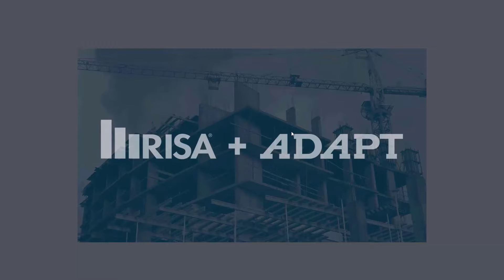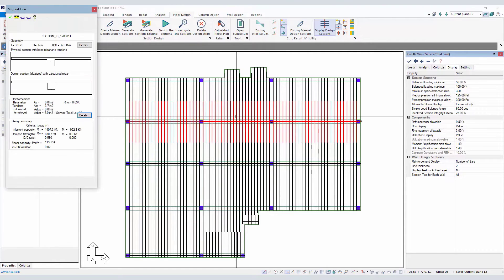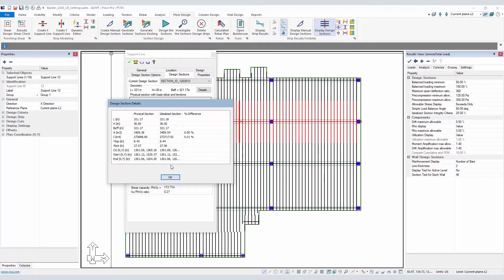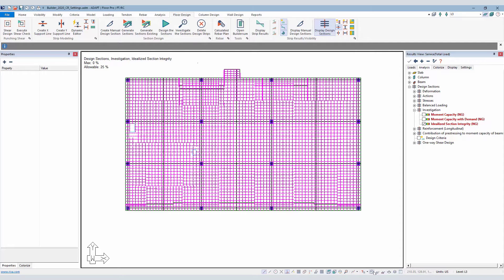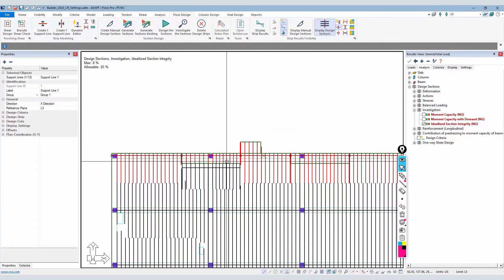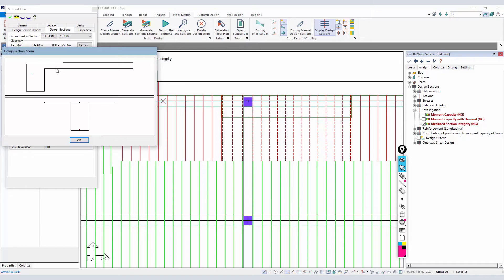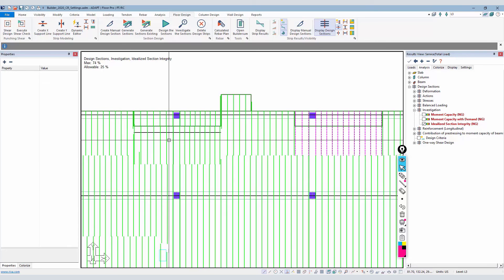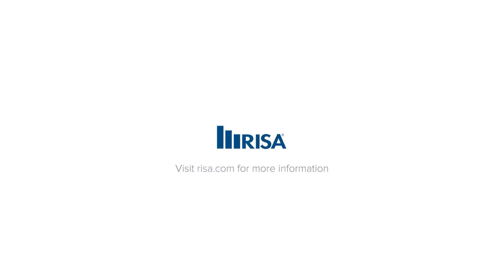Idealized Section Integrity Check in ADAPT-Builder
In this video, the new Idealized Section Integrity Check, which is a graphical option that reviews and compares the geometric and cross sectional properties of an idealized section to a physical design section.